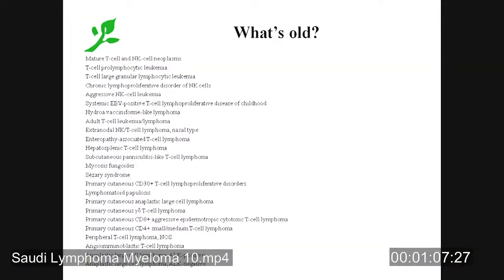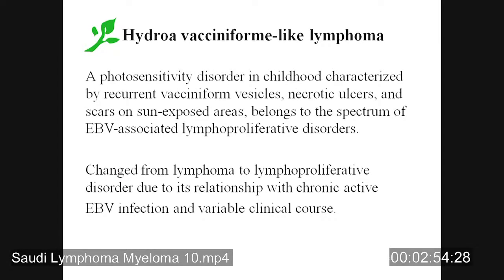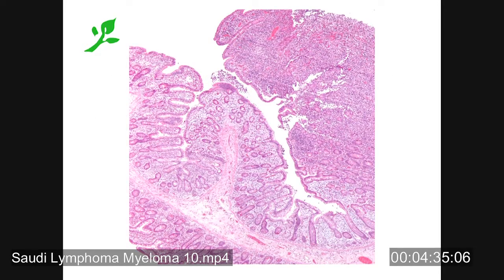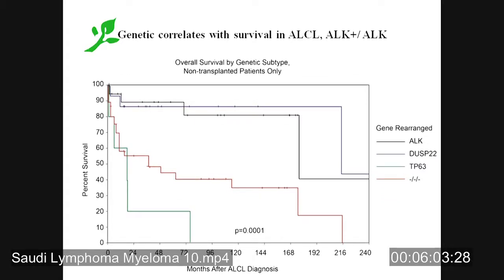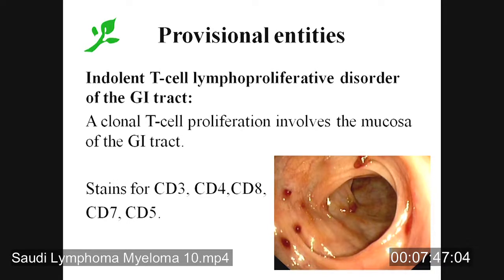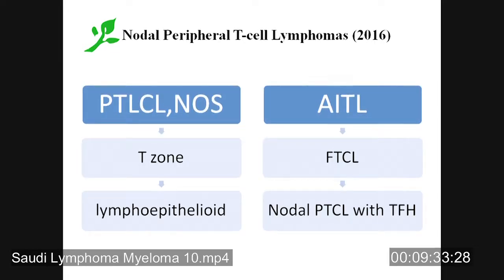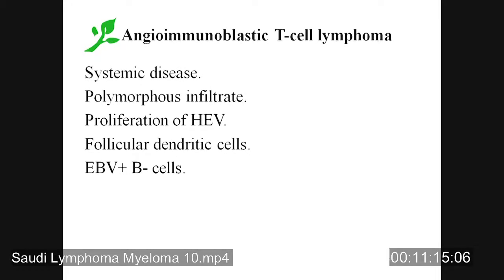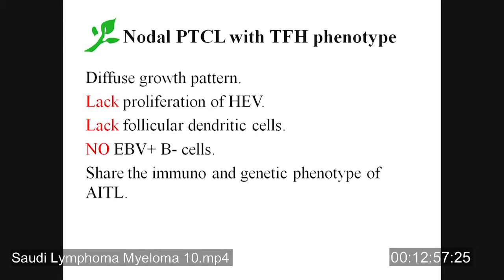Saudi Lymphoma Myeloma 10 WHO update of T cell lymphomas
WHO update of T-cell lymphomas presented by Dr. Leena Taher (KAMC-Riyadh) - SLM 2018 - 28 Sep 2018, Dammam, Saudi Arabia